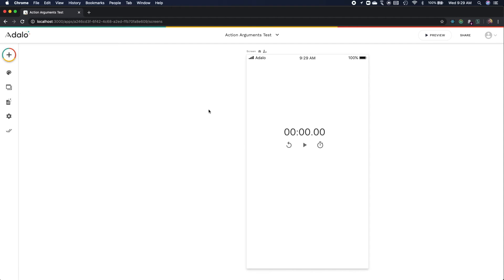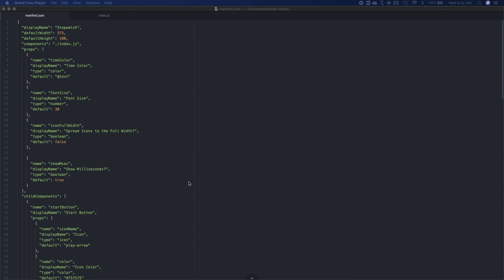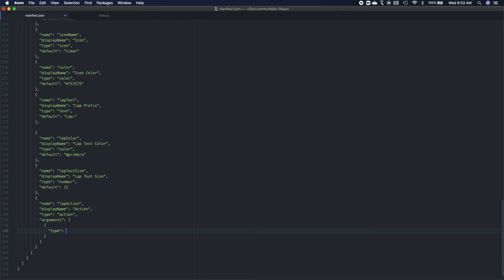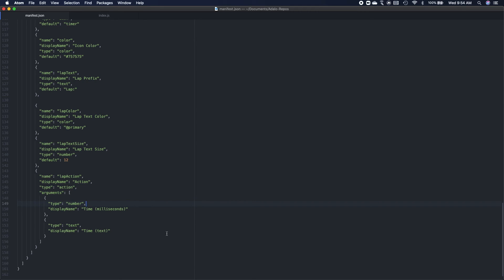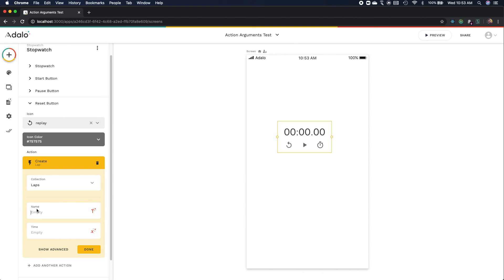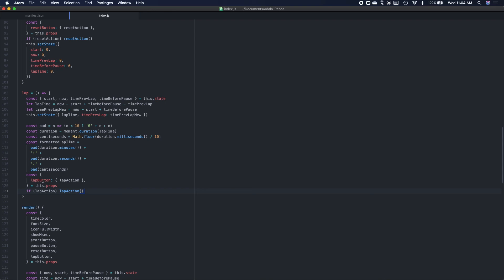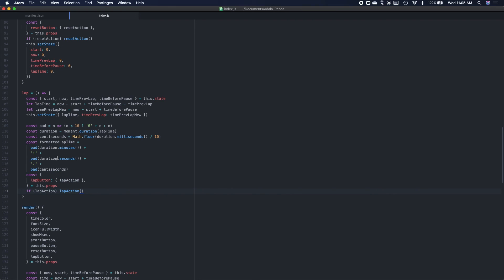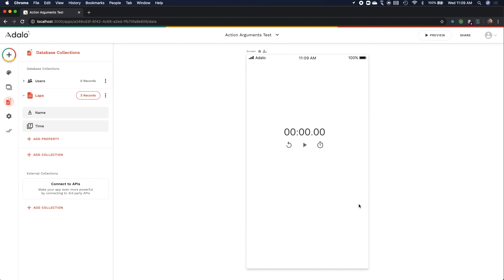How to Make Component Data Available in Actions via Magic Text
In this tutorial we walk through how as a component developer, you can specify data from your component that can be used in actions that users add to your component.